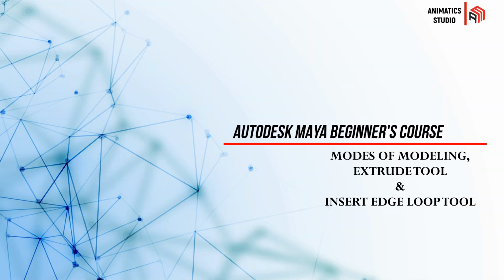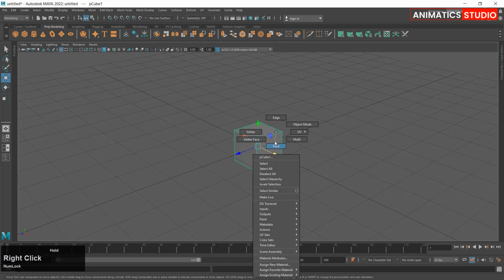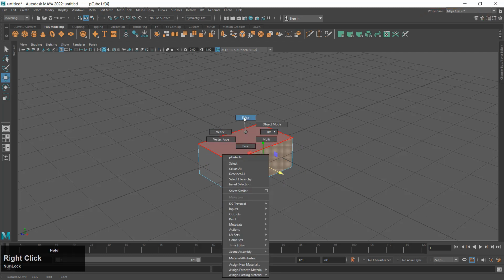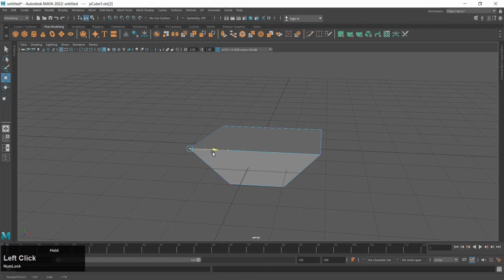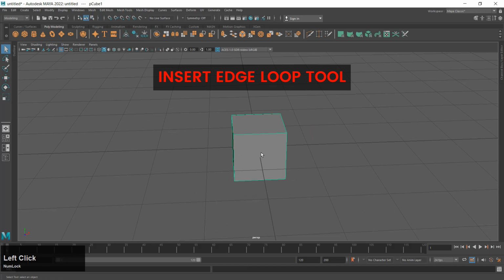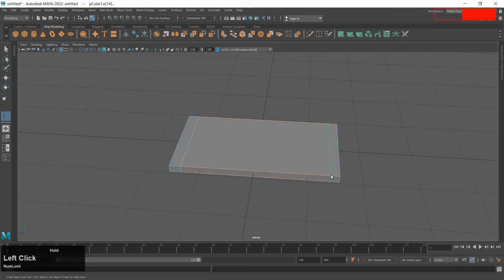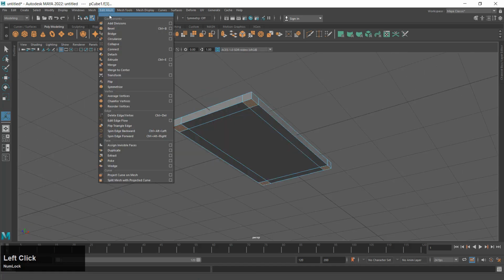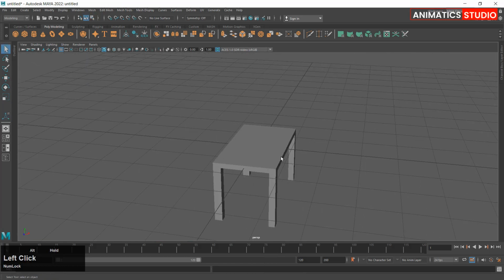Maya - Extrude Tool & Insert Edge Loop Tool